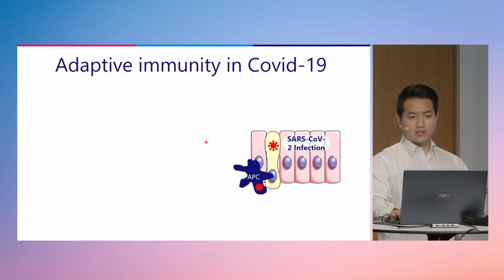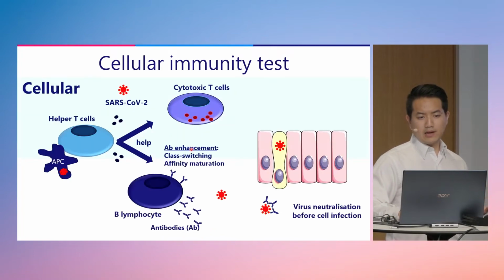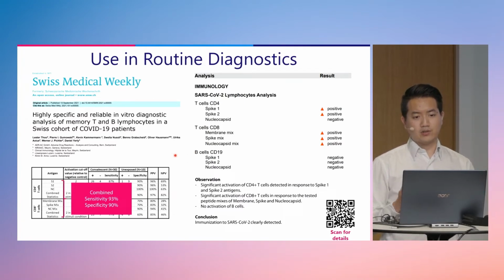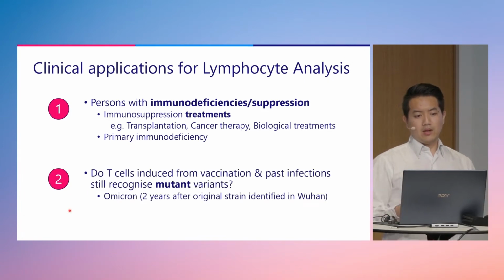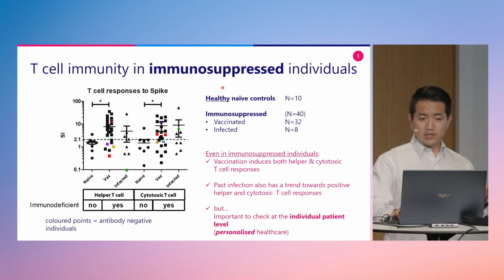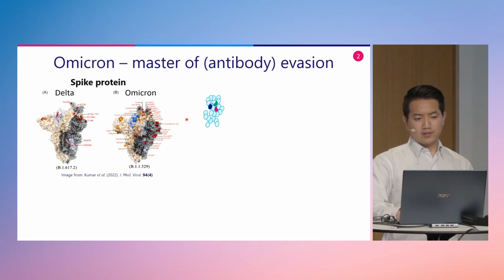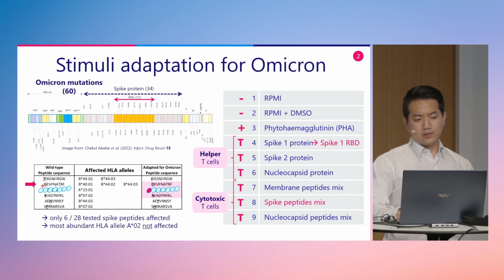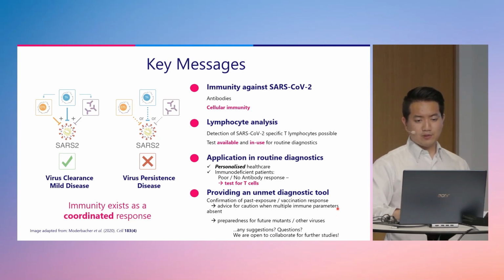Test for T cell immunity to SARS-CoV-2 - Dr. Lester Thoo